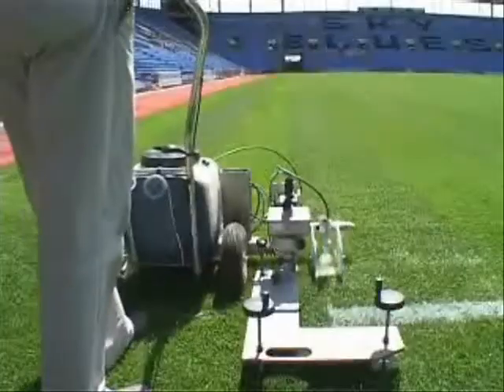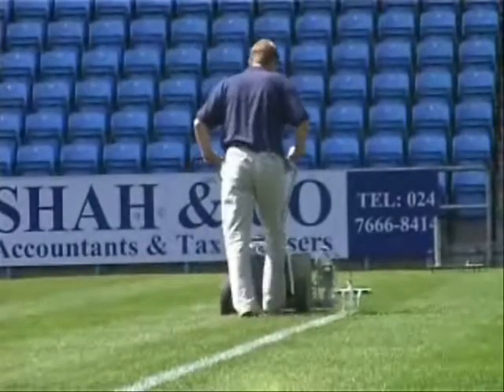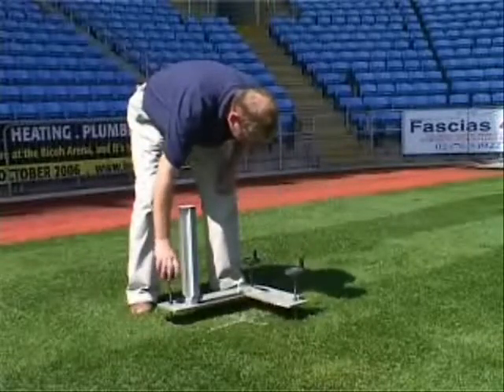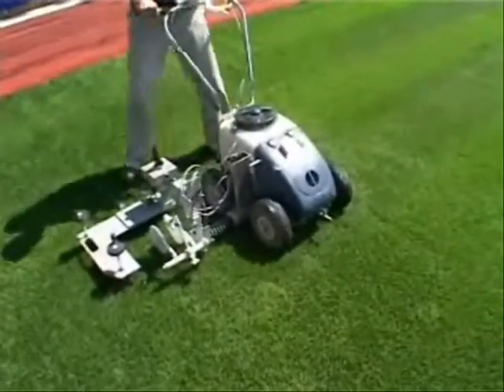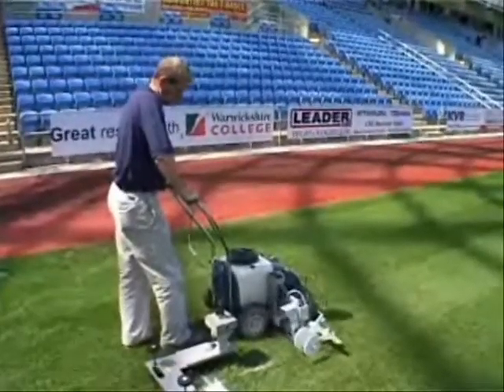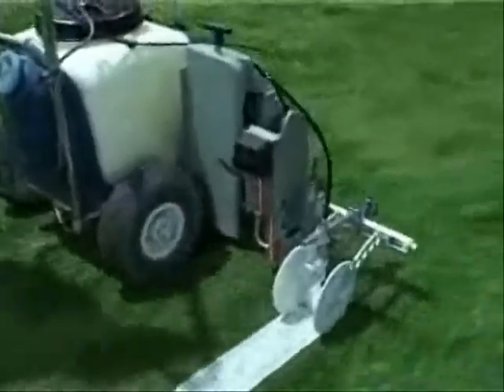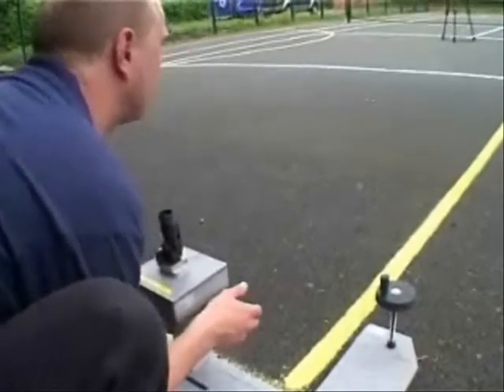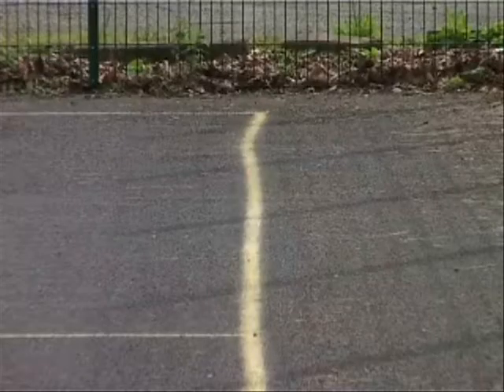The Beamrider from Pitchcare Oceania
The BeamRider, laser guided line marking technology combines speed and quality without compromising either. BeamRide removes any need for strings or 3:4:5's by using laser technology.